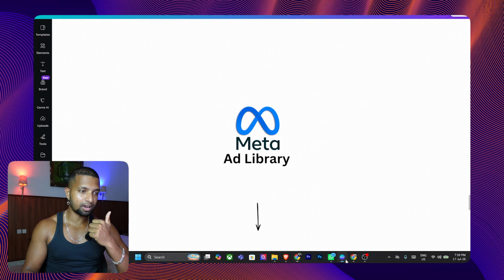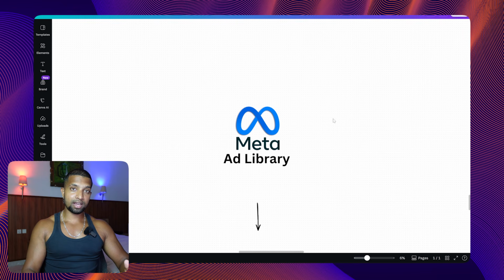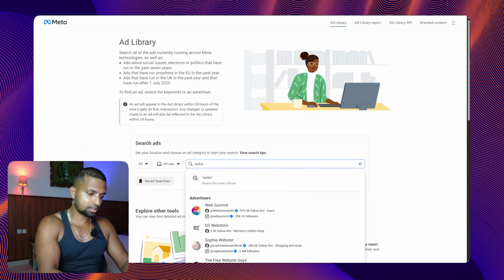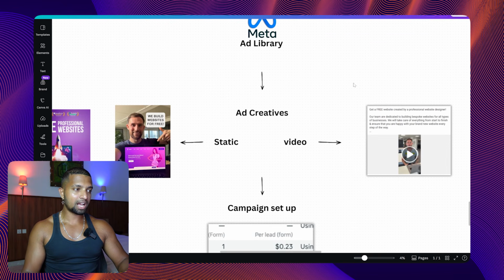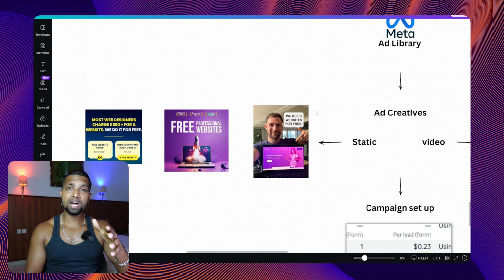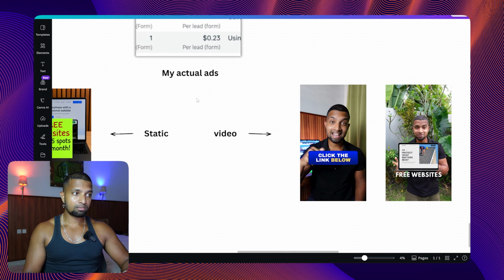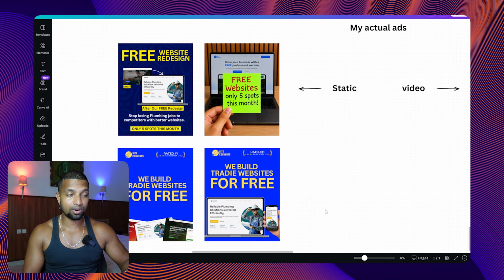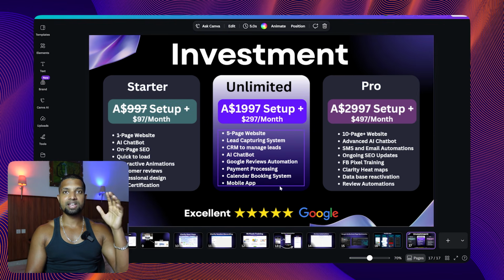Steal My Facebook Ads to Get More Website Clients